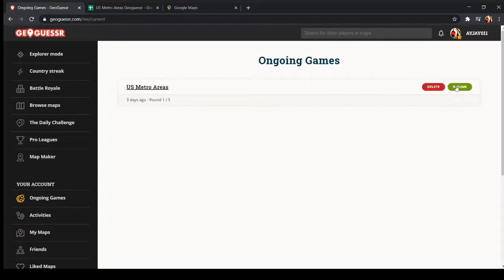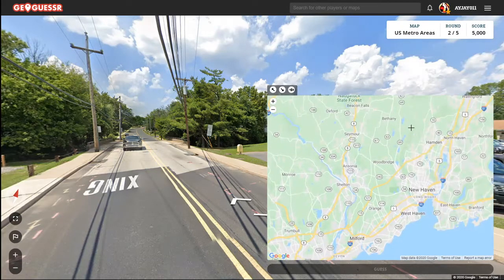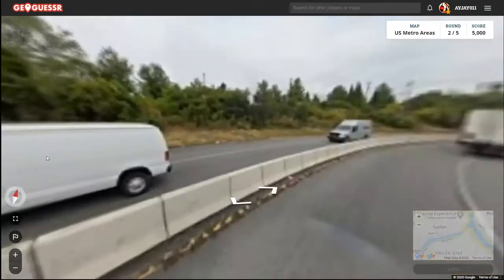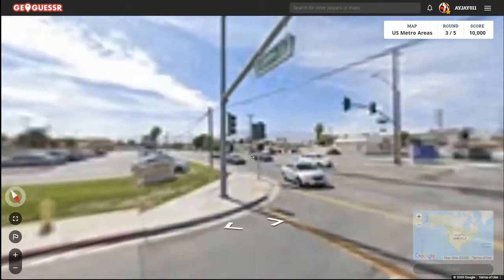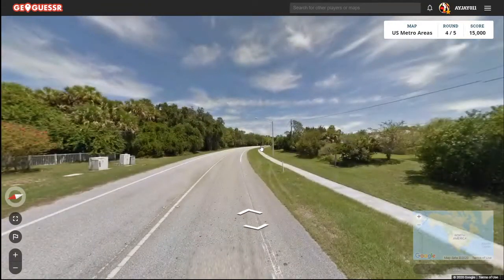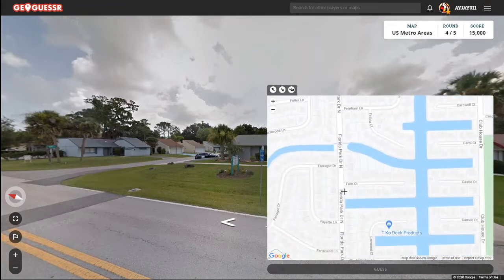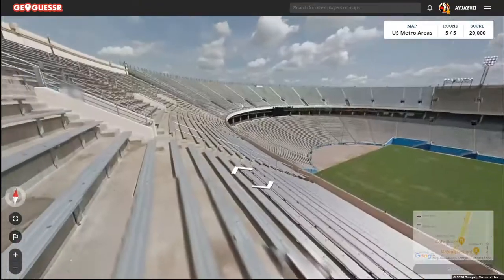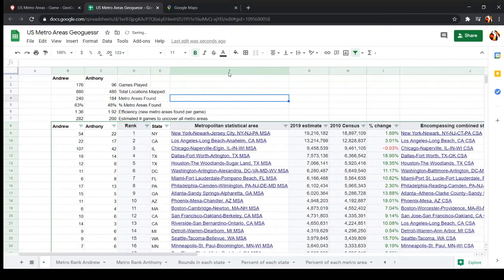Road to 384 Game 176: Landing in the Cotton Bowl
Game 176 of my U.S. Geoguessr map. In this game I land in the Cotton Bowl Stadium.
Each video is previously recorded on Twitch.
0:00 Round 1
1:08 Round 2
6:48 Round 3
8:54 Round 4
13:06 Round 5